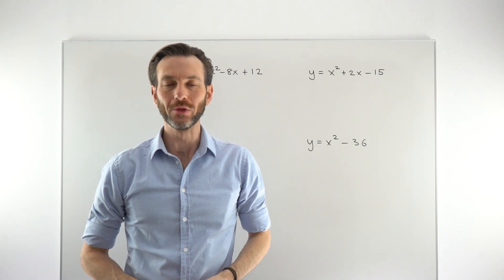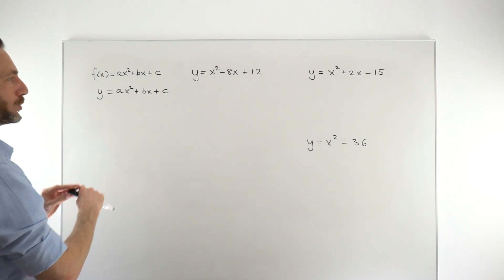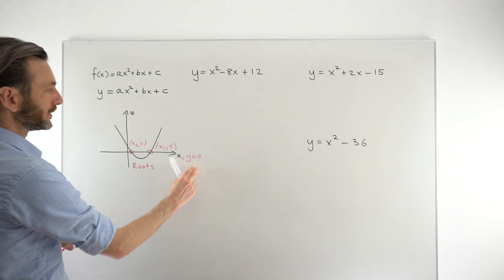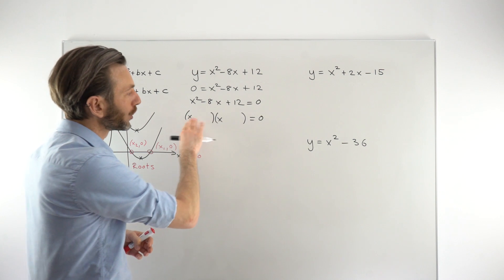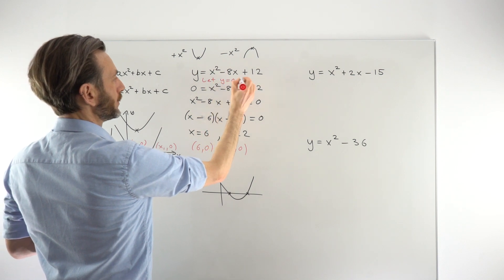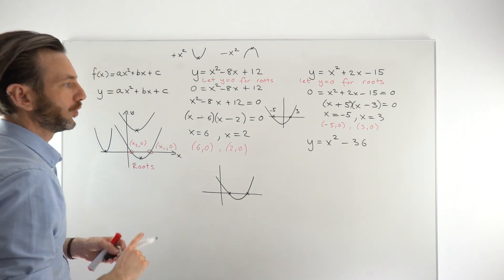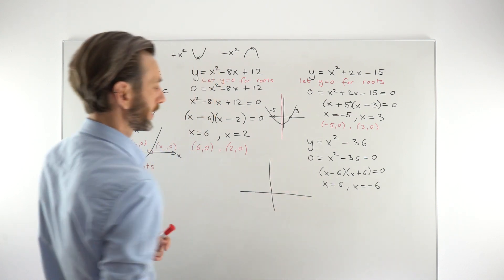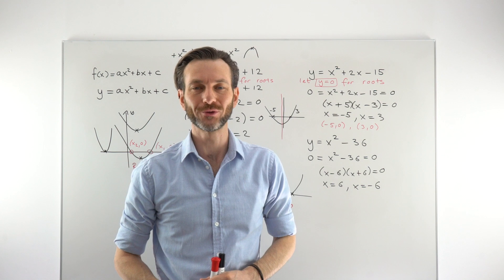The Roots of Graphs of Quadratic Equations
In this class students will describe what the roots of a quadratic function is and confidently find the roots by factorising.

Gary